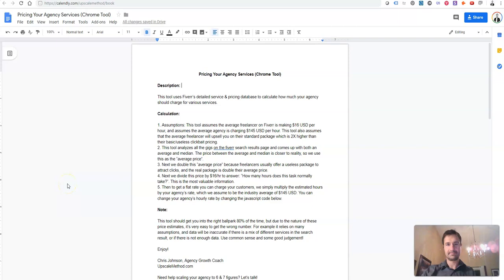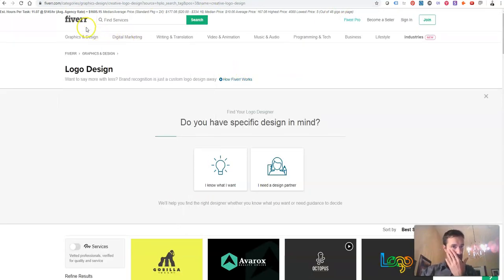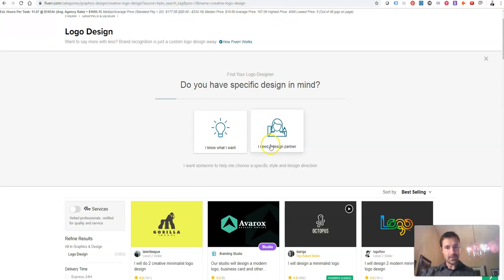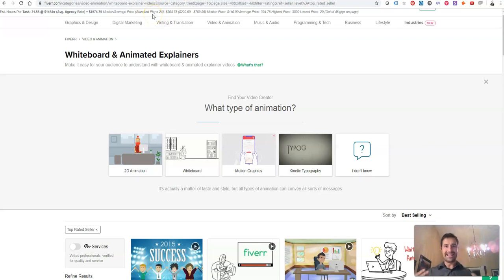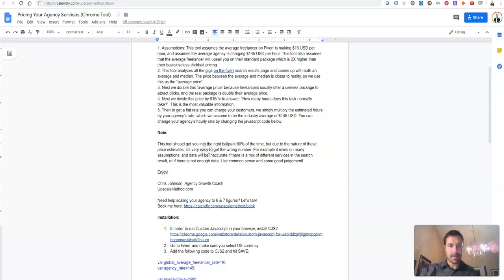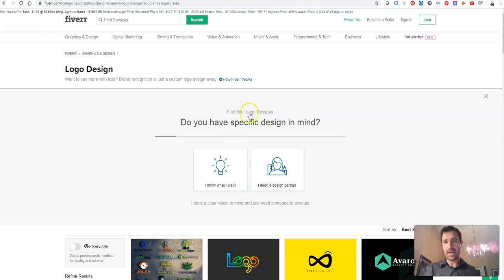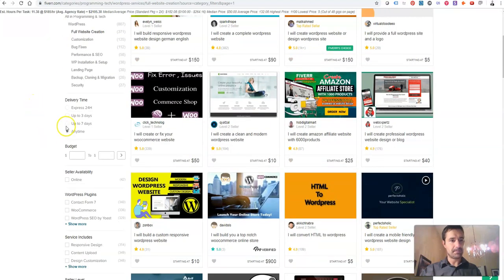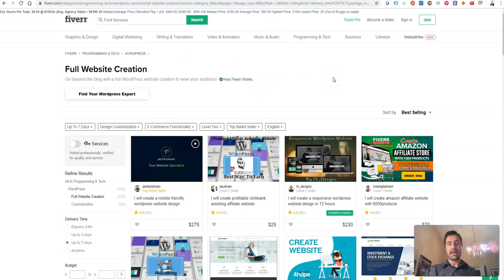Pricing Your Agency Services (Chrome Tool)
Need help pricing your agency's services? Quoting a monthly retainer?

Here's a free tool I just put together for the agencies in Upscale Method.

Need help scaling your agency to 6 & 7 figures?
Let's talk!